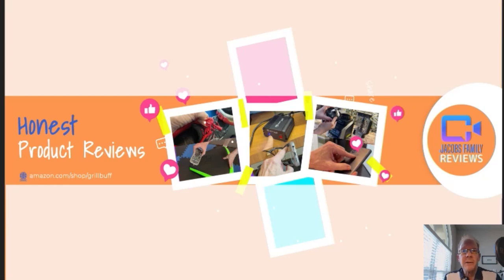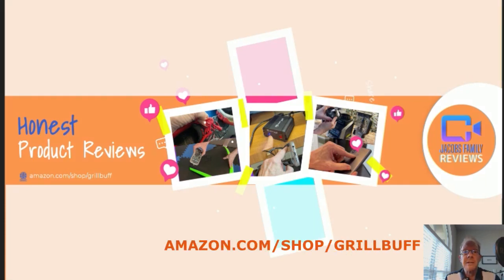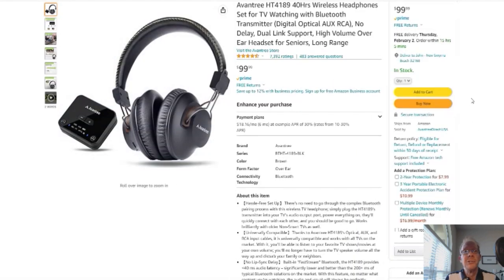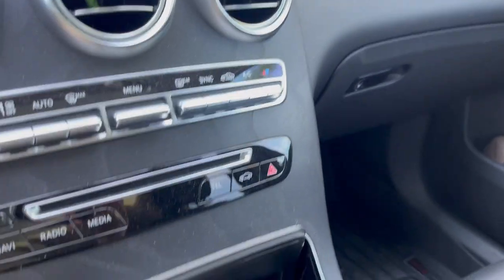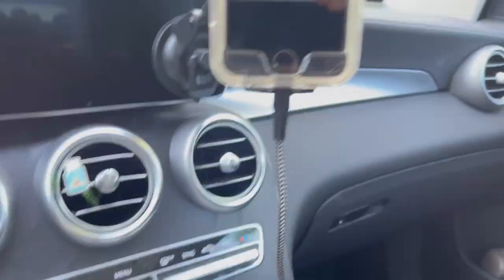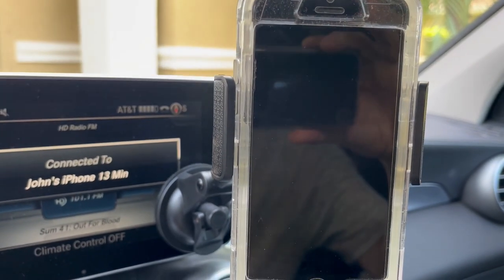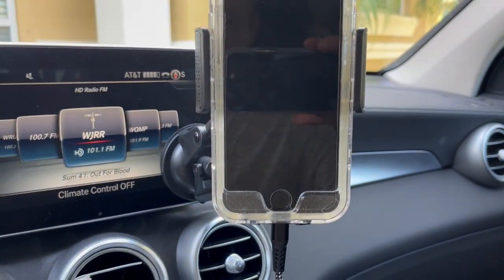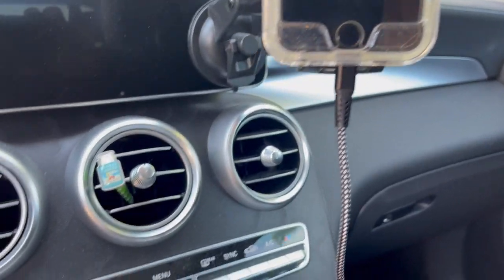Aymla iPhone 20W Fast USB Car Charger - Honest Review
Here is my honest review of the 20W Fast USB C Car Charger, Aymla Compatible for iPhone 14/13 Pro/Max/Mini/12/11/XS/X/XR/8/Plus/SE 2020/iPad/Air, Rapid Charging Automobile Charger. Works just fine!

Please click link above to see more information or to purchase the Fast USB Car Charger, Aymla Compatible for iPhone 14/13 Pro/Max/Mini/12, 11/XS/X/XR/8, Plus/SE 2020/iPad/Air, Rapid Charging Automobile Charger. Thanks! Please read below...